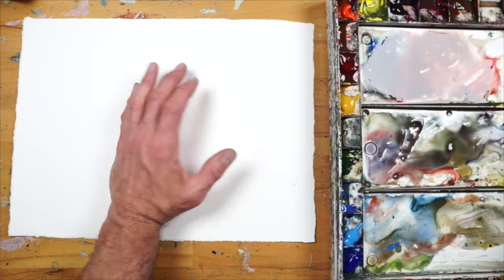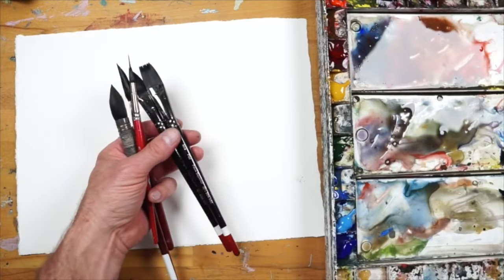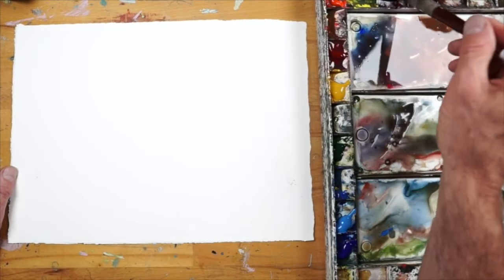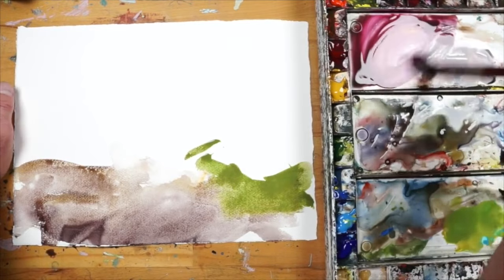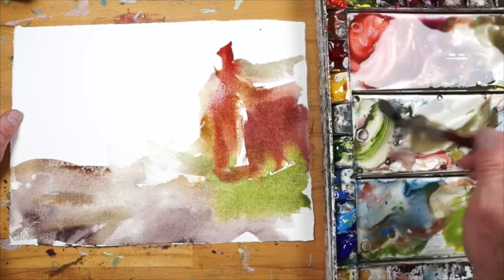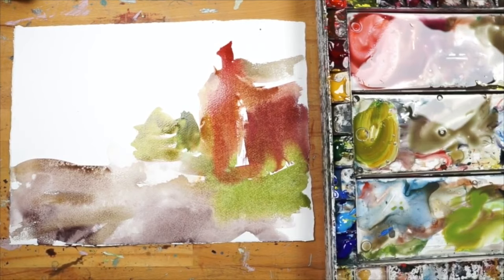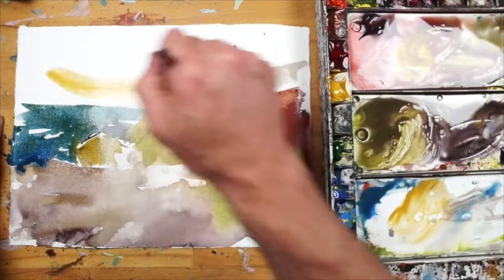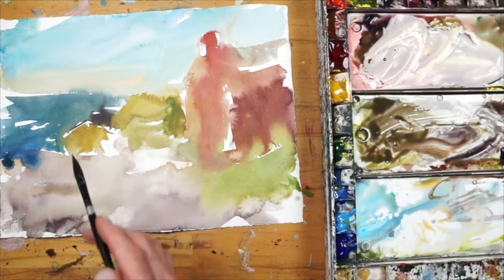Master the BIG Four in Watercolor Painting